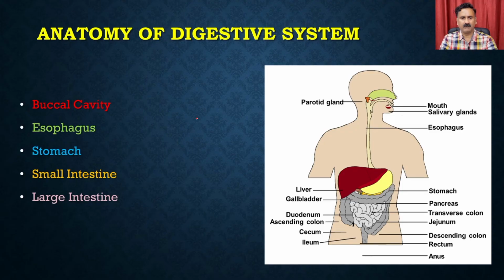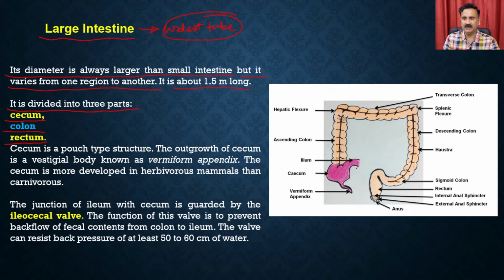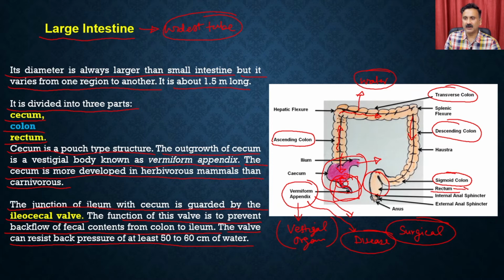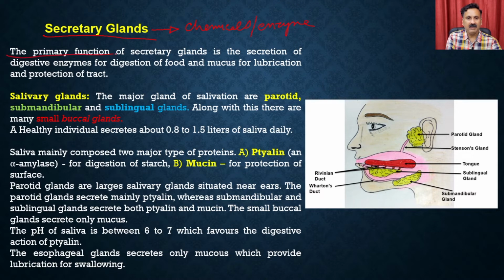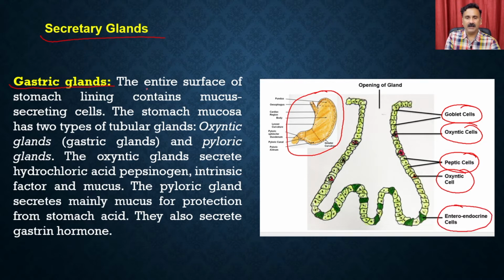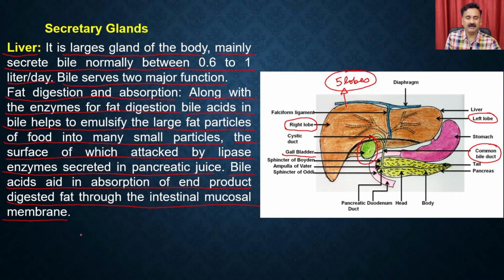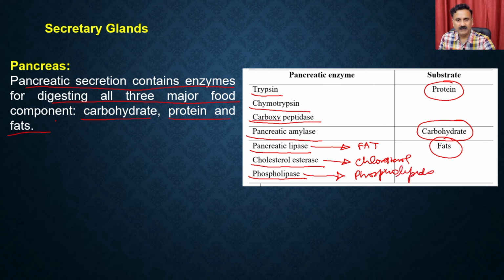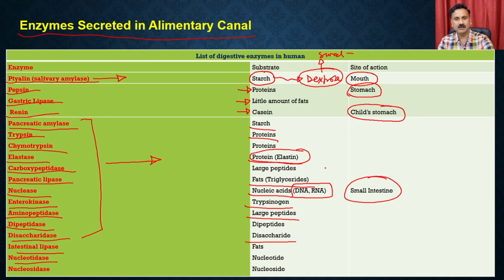Lec 37: Digestion (Part 2)